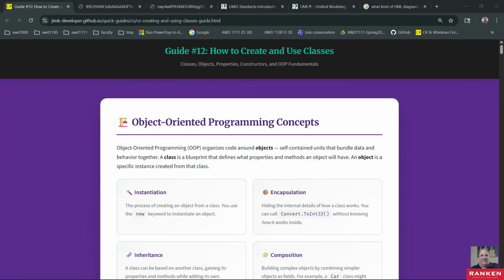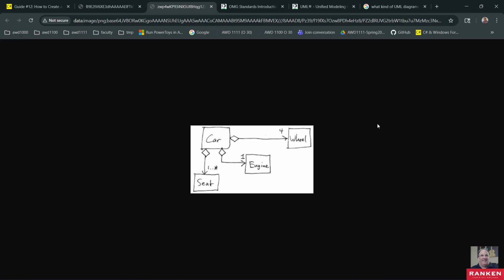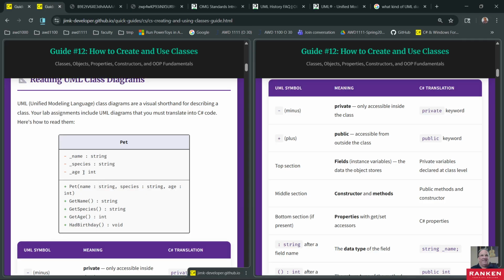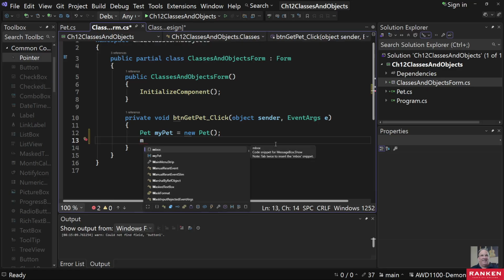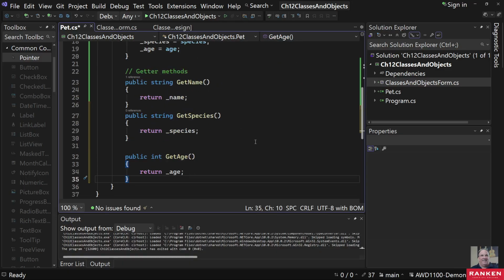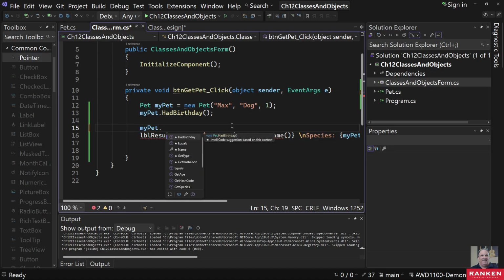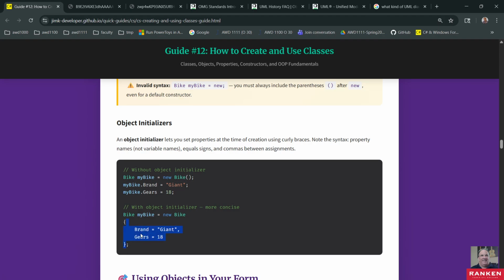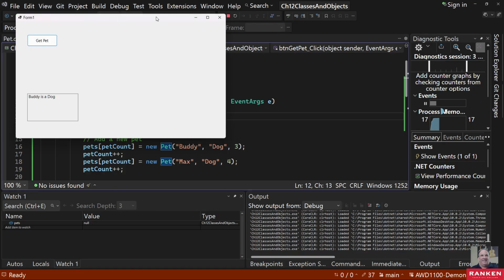Week 6 - CH 12 Part 1 Lecture